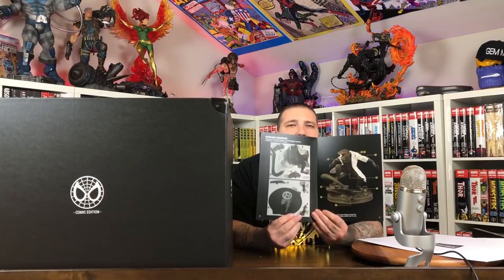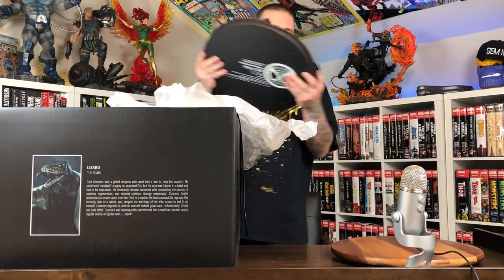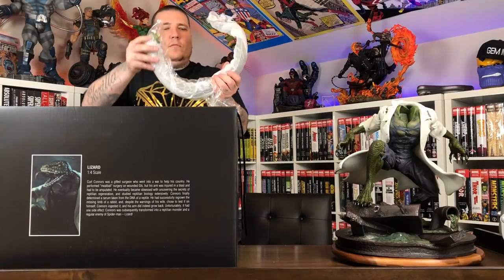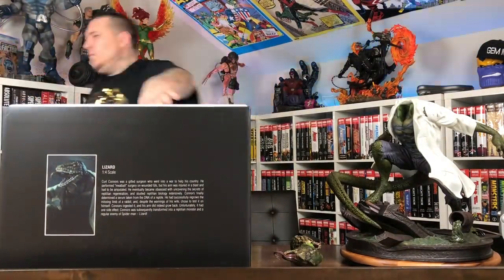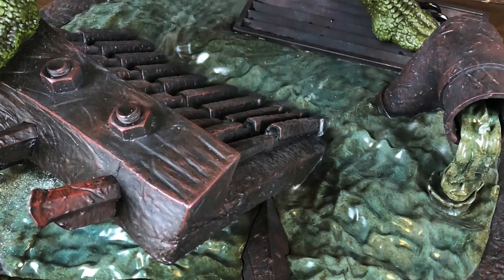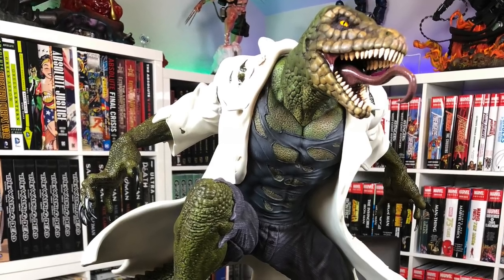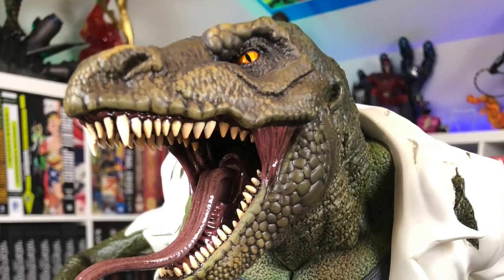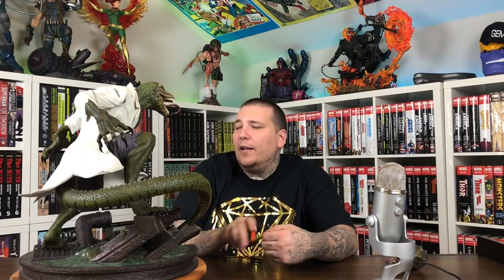XM Studios LIZARD Unboxing & Review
Day 3 of Spider-Man Villain Weel brings us Dr. Curt Conners aka The Lizard!